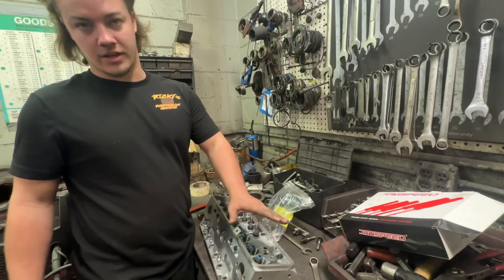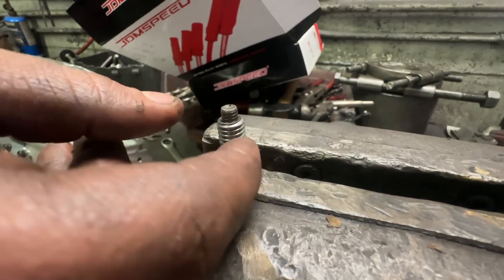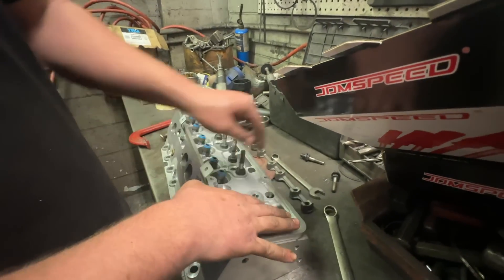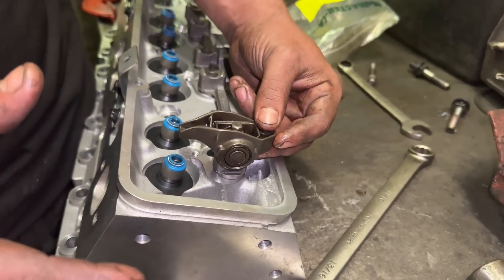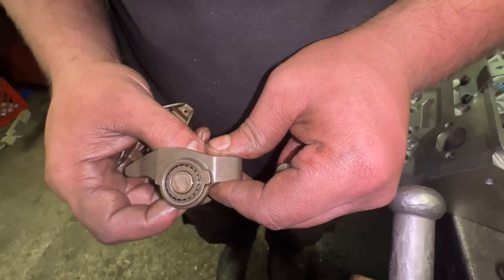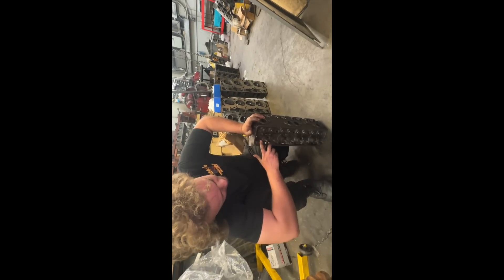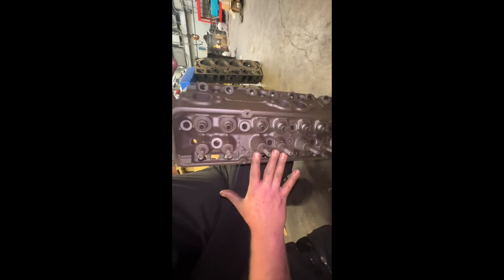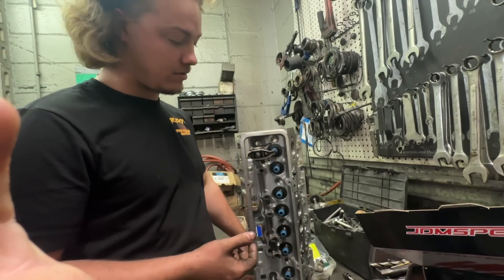How To: get Ls style rockers for cheap on a Gen 1 SBC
Here we show you how get Ls style rockers for cheap using different junkyard parts.

you need a
chevy 4.3 vortec v6 rocker pedestal
1998 and up chevy 2.2 rocker arm
7/16-14 to m8x1.25 thread adapters

 it gives you some of the same benefits as a shaft mounted rocker at a fraction of the price in other words its a much more stable valve train